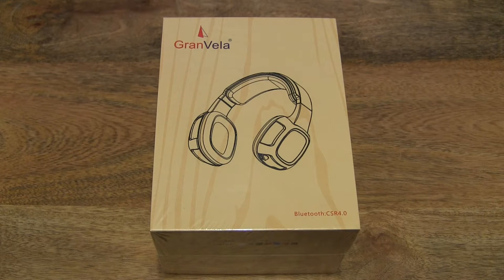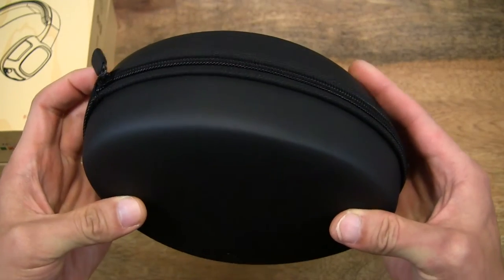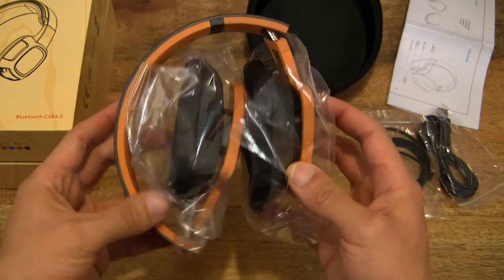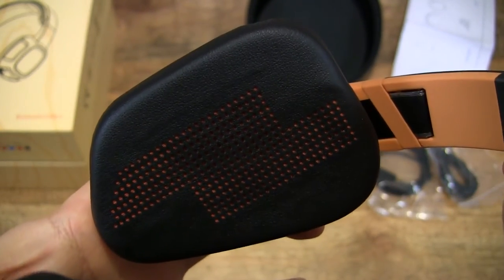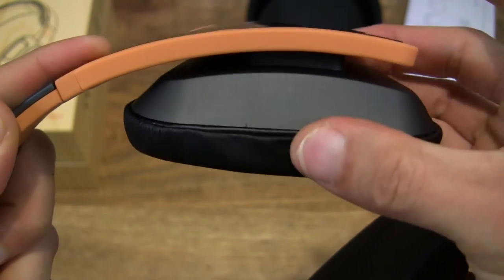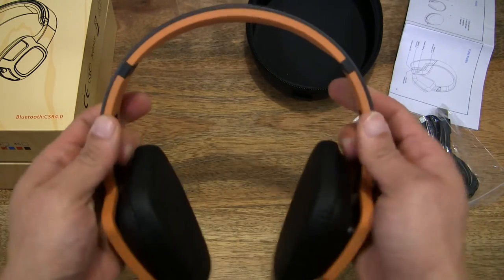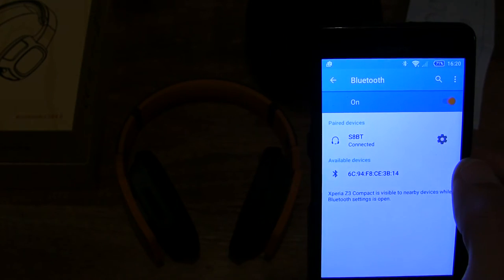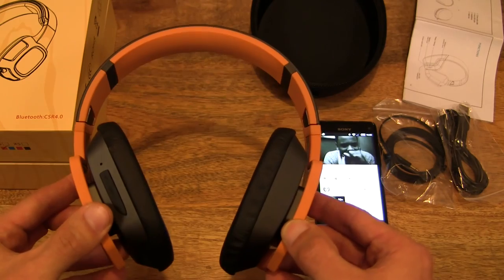GranVela S8 Wireless Bluetooth Headset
Unboxing the GranVela S8 Wireless Bluetooth Headset. A closeup look and Bluetooth pairing the wired/wireless foldable headset with my Sony Xperia Z3 Compact Android smartphone.

GranVela® S8 Bluetooth 4.0 Headphones Foldable Wireless Headset with Mic for Running Sport or Travel,Up to 8 Hours of Battery Life,Also Comes with 3.5mm Cable-Orange